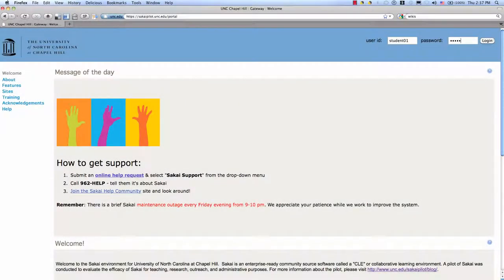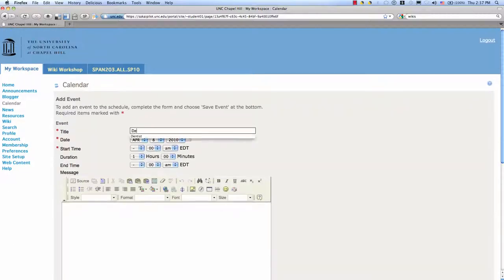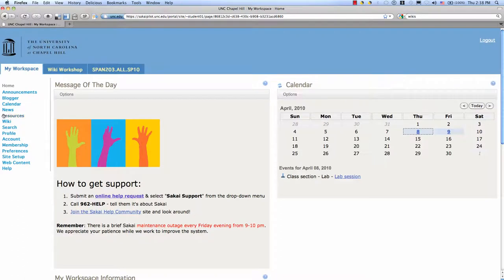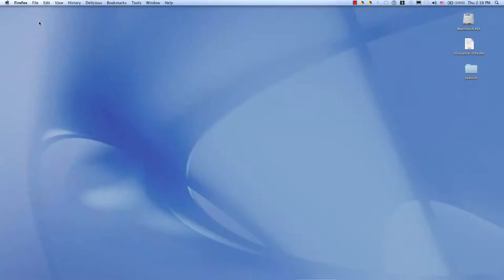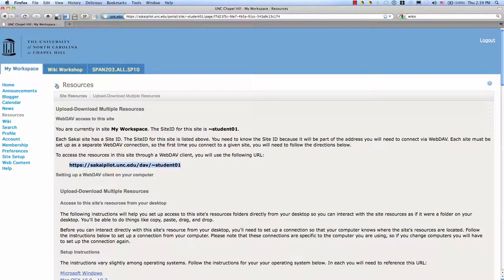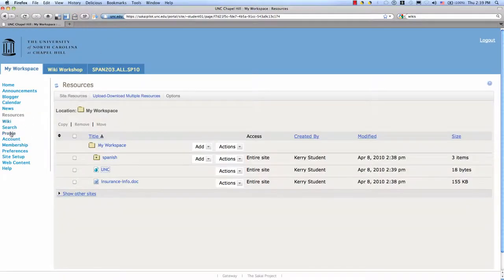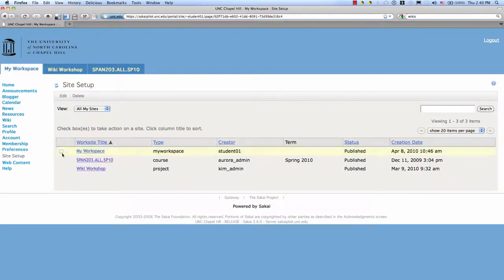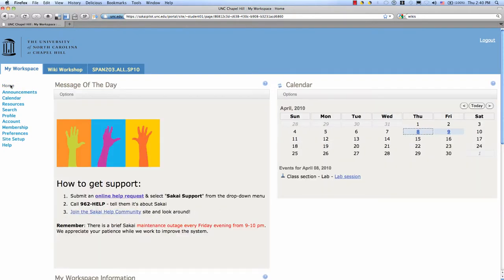Sakai Big Idea #1: My Workspace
This is first in our series, "Sakai: 5 Big Ideas." In Sakai, you have your own personal "My Workspace" area that contains integrated announcements and calendar events from all of your sites as well as a Resources area for you to save, store, and move files between sites.